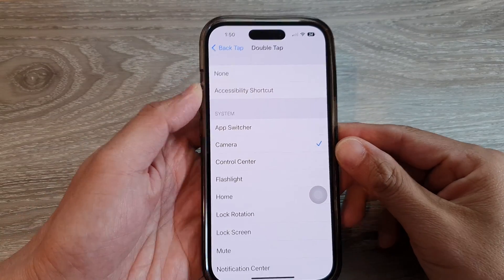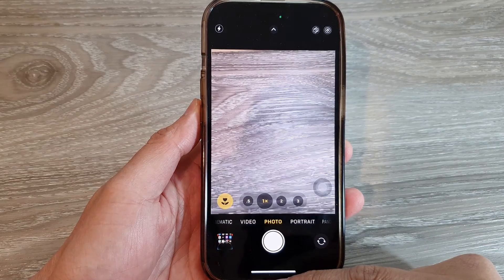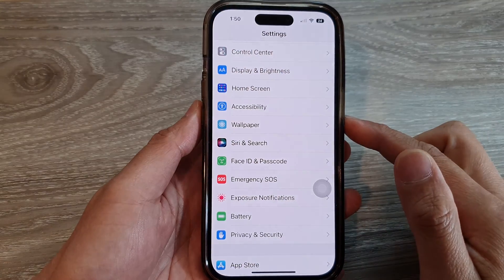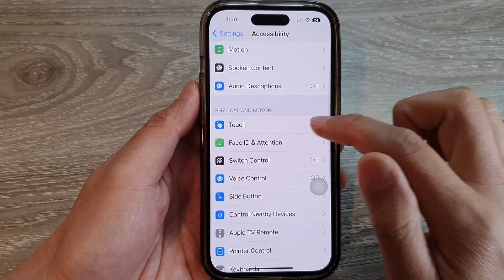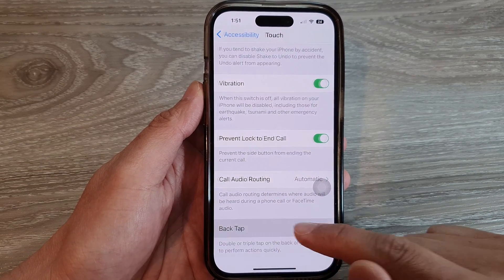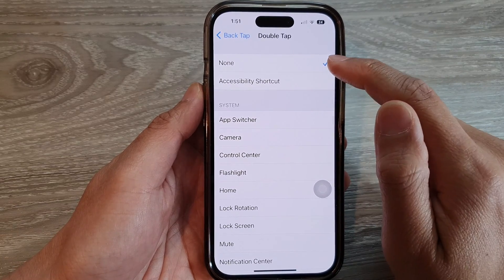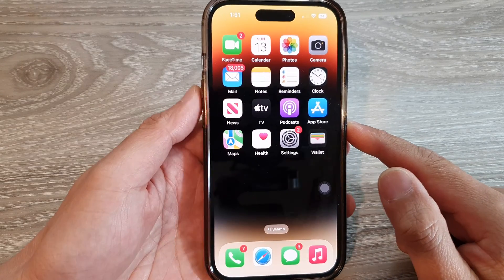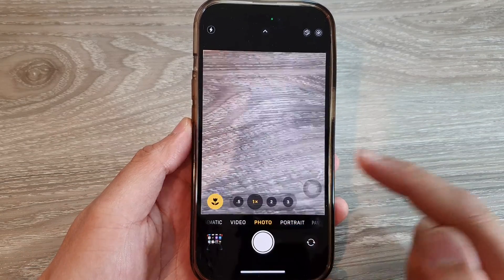iPhone 14's/14 Pro Max: How to Set Back Tap To Open The Camera App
Learn how you can set the back tap to open the camera app on the iPhone 14/14 Pro/14 Pro Max/Plus.